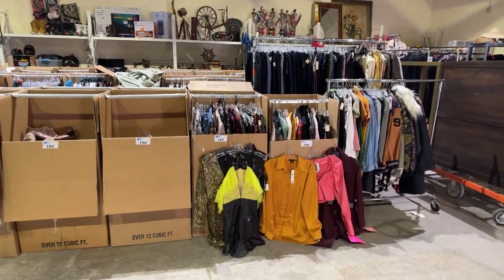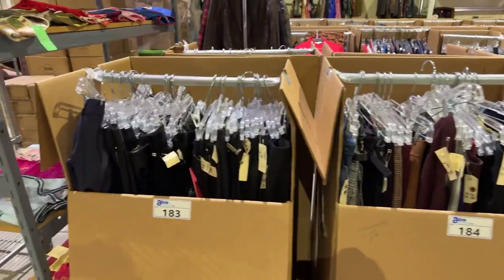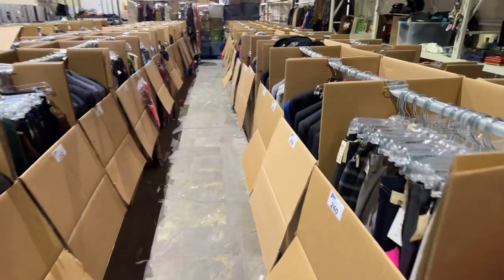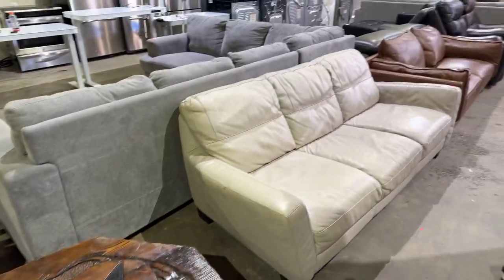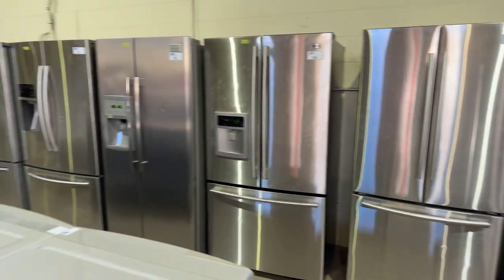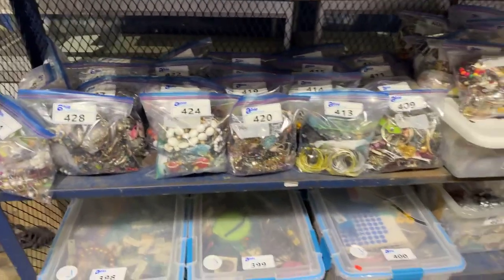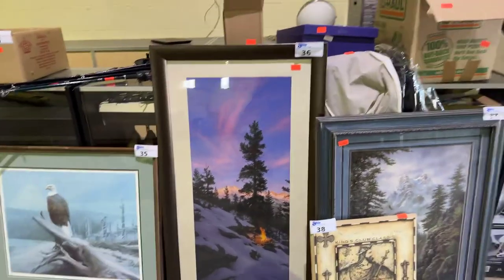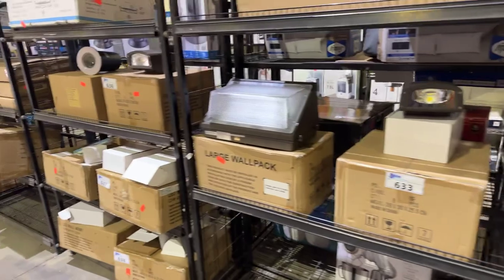March 20 Able Auctions , popular TV, show wardrobe, auction and furniture appliances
￼ Set Deck, wardrobe auction with furniture, small appliances, big appliances collectibles, and much much more ￼